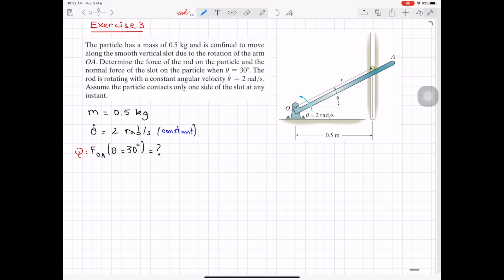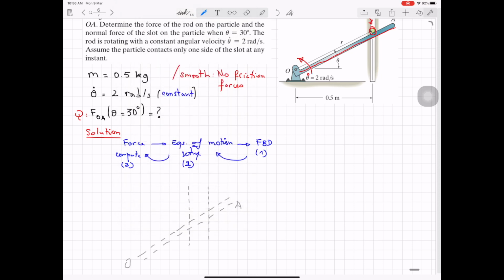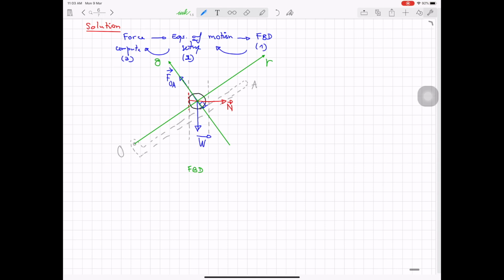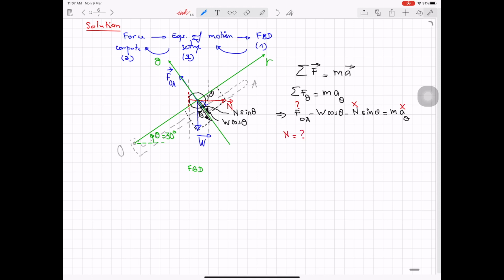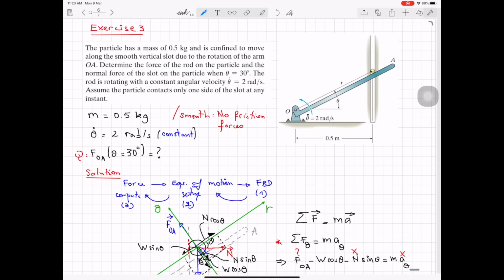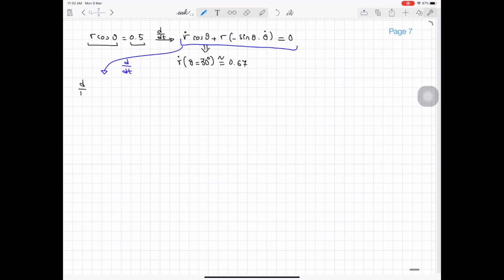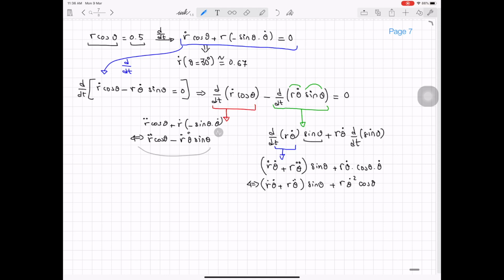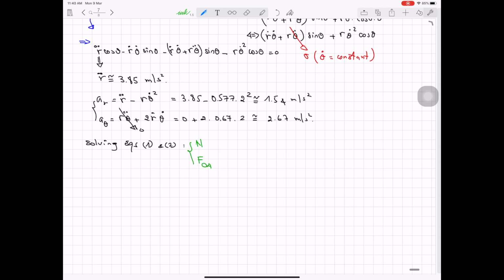Kinetics: Cylindrical coordinate system - Exercise 3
In this lecture, exercise 3 is solved using what we've learned in the previous lecture (Kinetics: Cylindrical coordinate system